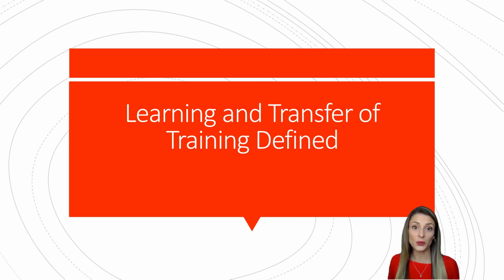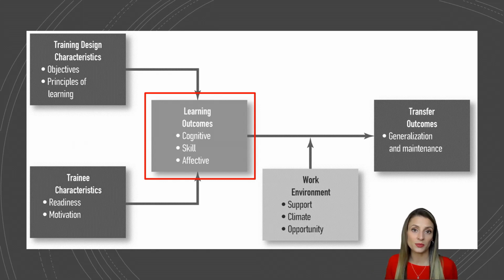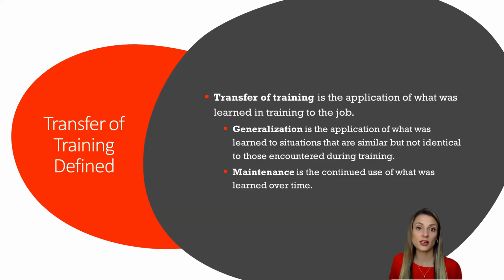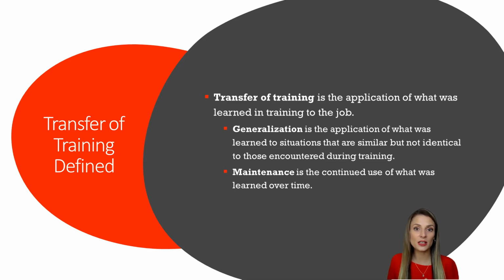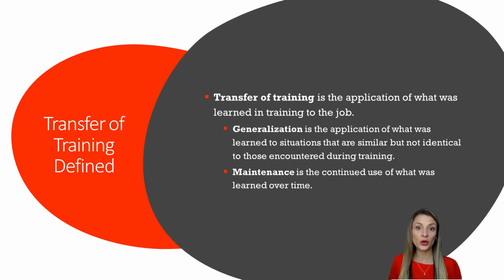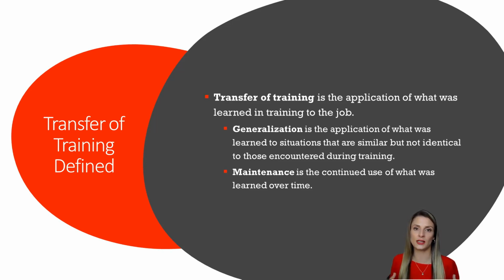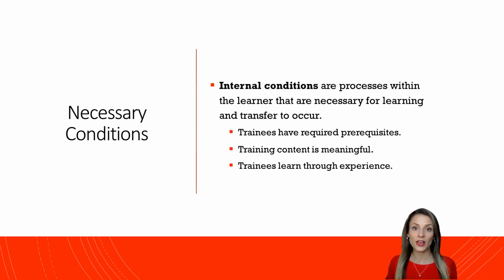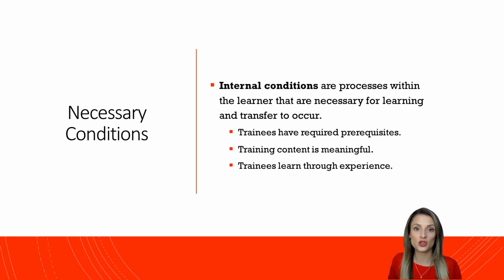Learning & Transfer of Training Defined - Training & Development Lecture 4 Part 1 (Full Version)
In this video, we define and differentiate between two crucial concepts: learning and transfer of training. You’ll explore how learning involves a relatively permanent change in knowledge, skills, abilities, and behaviors, while the transfer of training focuses on applying what was learned to the job.

Table of Contents:
* Learning Defined: Understand how learning refers to the acquisition of new KSAOs (knowledge, skills, abilities, and other characteristics) through experience and practice, leading to relatively permanent change.
* Transfer of Training Defined: Learn how transfer involves applying what was learned in training to the workplace, including the concepts of generalization and maintenance.
* Necessary Conditions for Learning and Transfer: Explore the internal conditions within the learner and external conditions in the environment that are essential for successful learning and transfer.